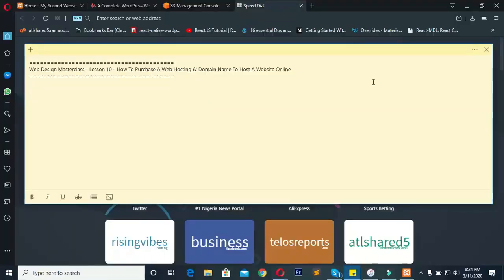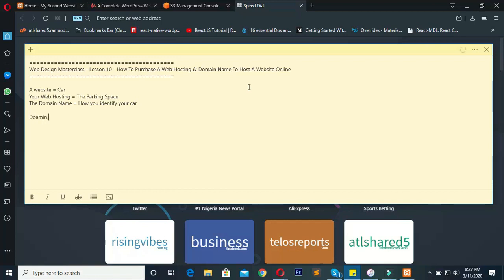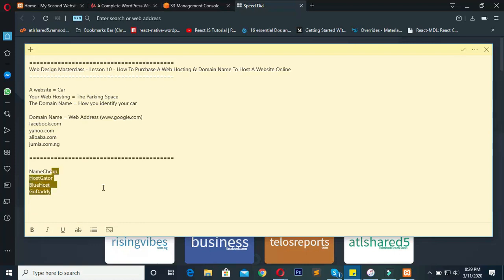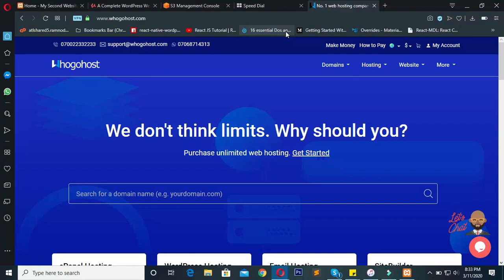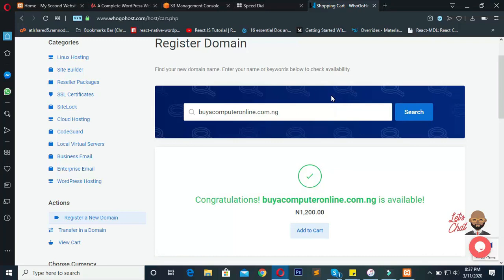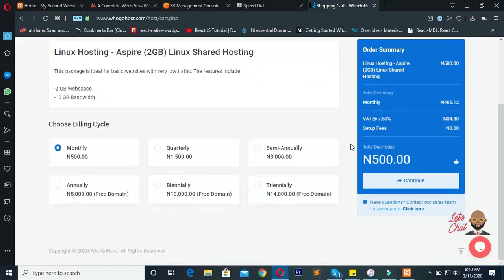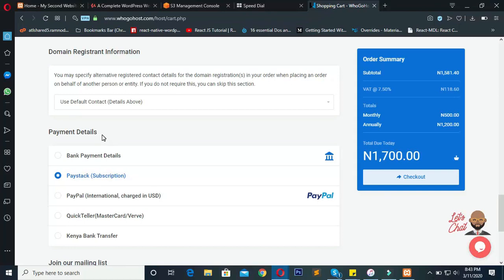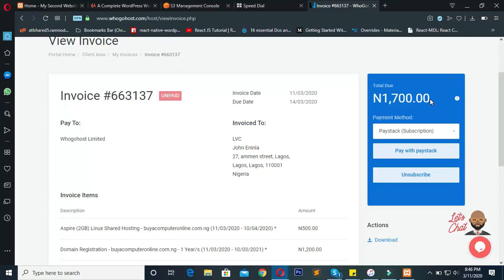Lesson 10 How To Purchase A Web Hosting & Domain Name To Host A Website HD